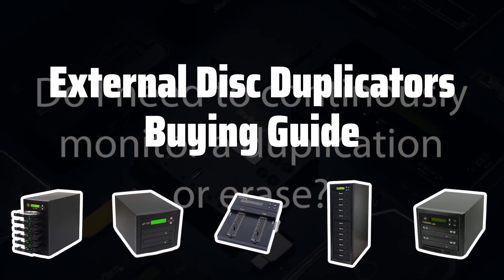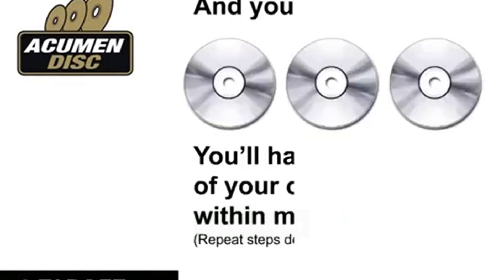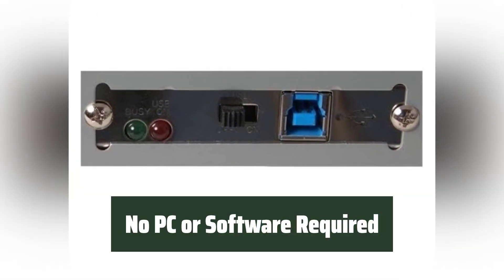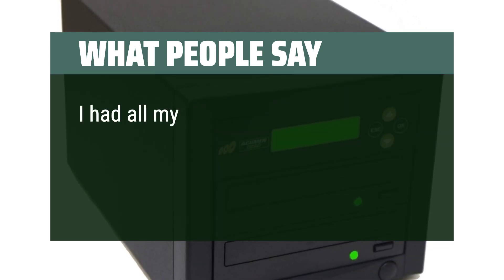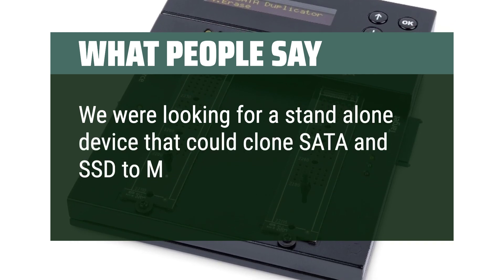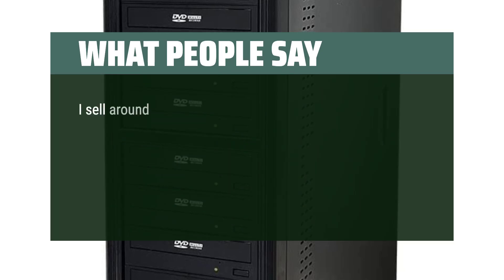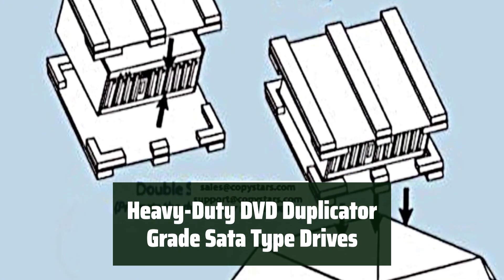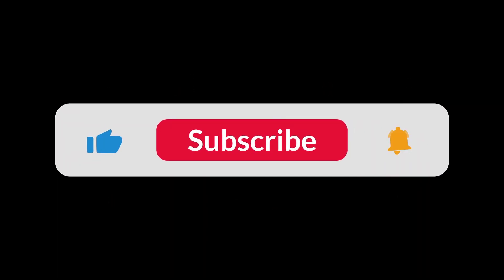Top Best External Disc Duplicators in 2024 & Buying Guide - Must Watch Before Buying!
Top Best External Disc Duplicators Shown in This Video:
5. ►Acumen Disc 1-5 Duplicator 4. ►Copy Mate 1 Duplicator 3. ►StarTech.com M.2 Duplicator 2. ►PlexCopier CD DVD Duplicator 1. ►Copystars DVD Duplicator

Table of Contents:
00:00​​​ - Introduction
01:03 - Acumen Disc 1-5 Duplicator
02:39 - Copy Mate 1 Duplicator
04:36 - StarTech.com M.2 Duplicator
06:07 - PlexCopier CD DVD Duplicator
08:37 - Copystars DVD Duplicator

Are you tired of spending hours duplicating discs one by one? Look no further! In this video, we're going to review the best external disc duplicators on the market to help you find the perfect solution for your disc duplication needs.

f4a2